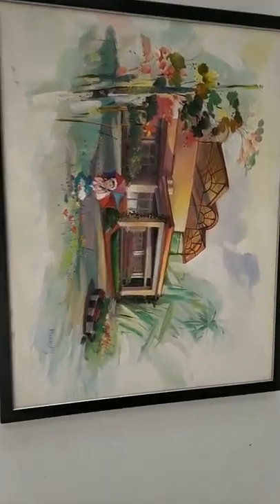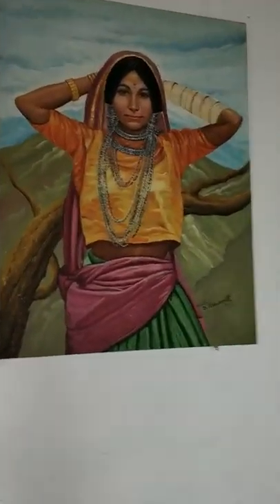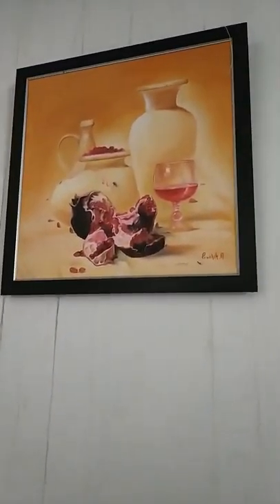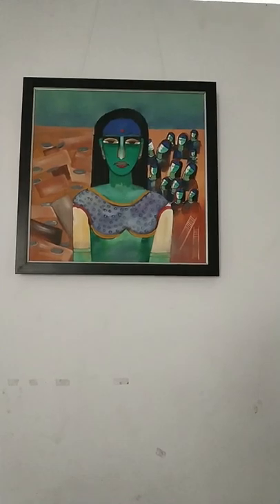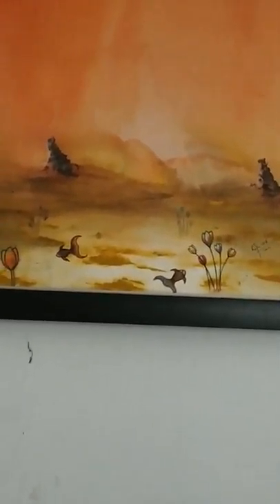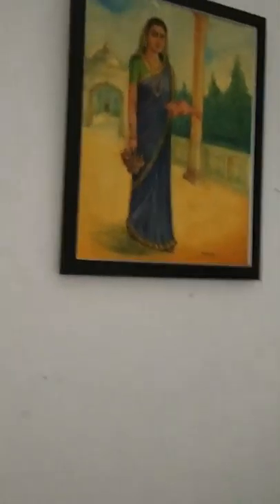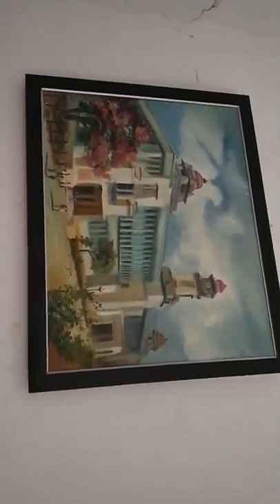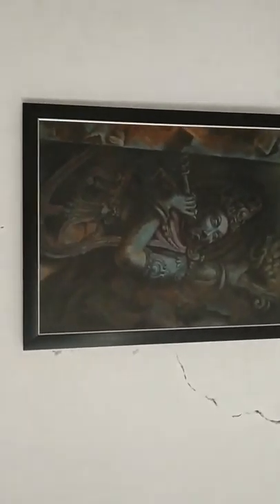artworks of dharwad art college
this is pruthvi, and this video is on reviewing the art works